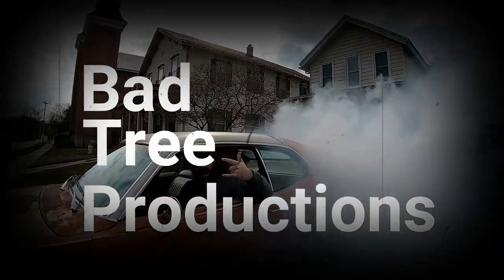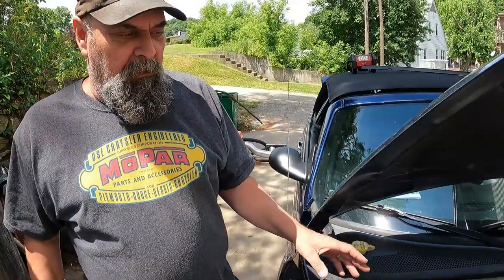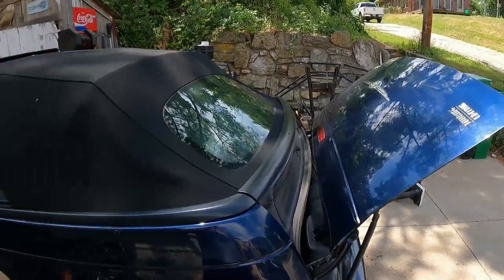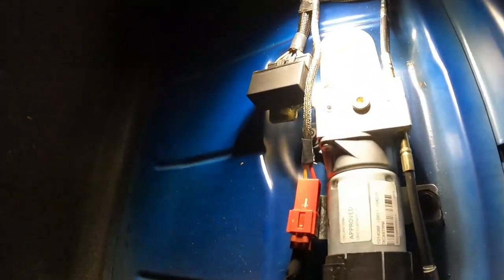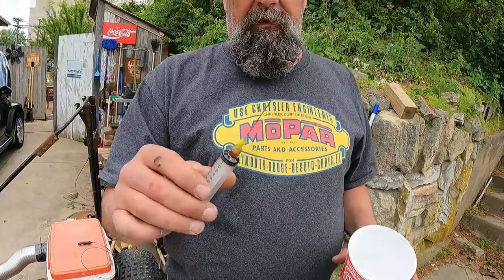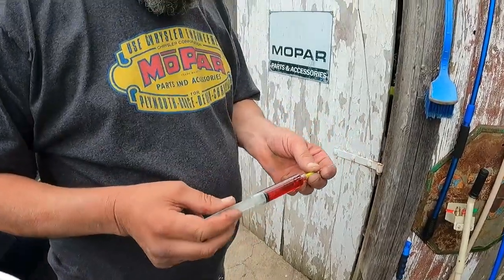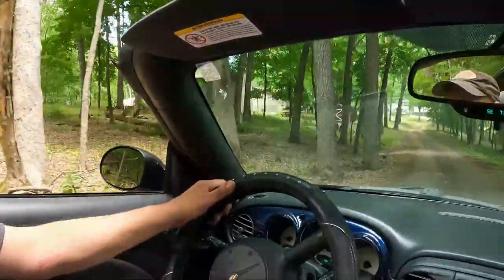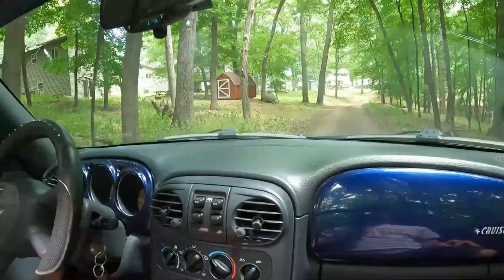PT Cruiser Convertible Top Issue, Cheap, Easy Fix.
In this action packed episode, Blake and Jaybo tackle the uncooperative power top of an 05 PT Cruiser.
Stick with us, we'll show you the cheap easy fix.